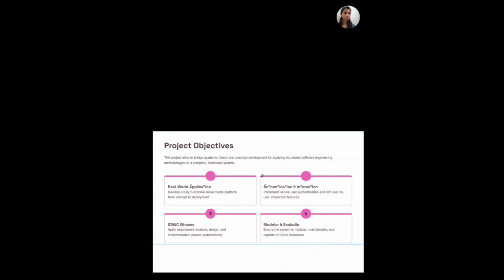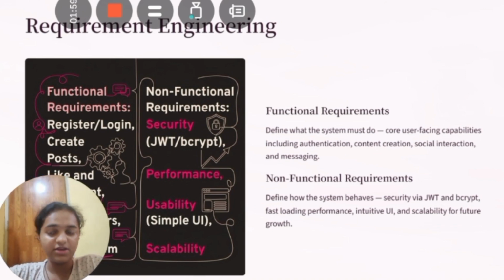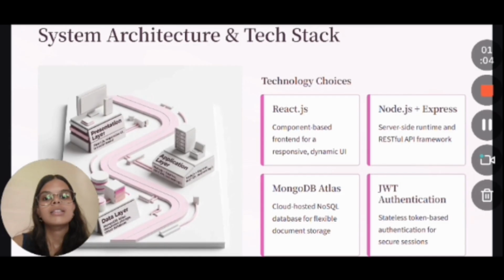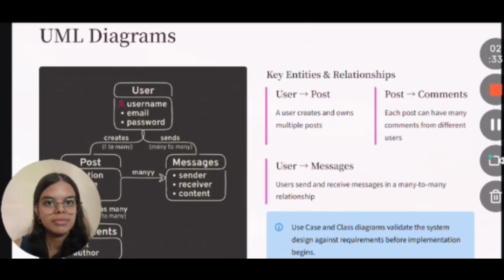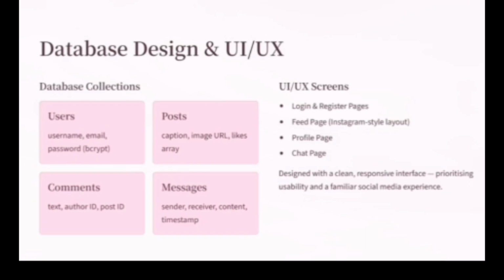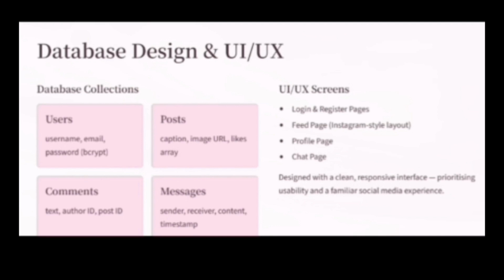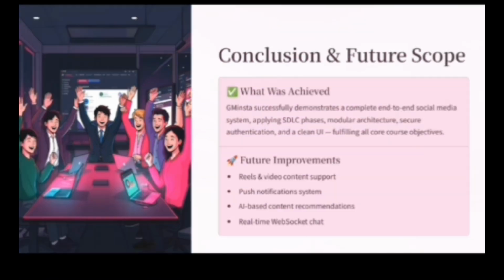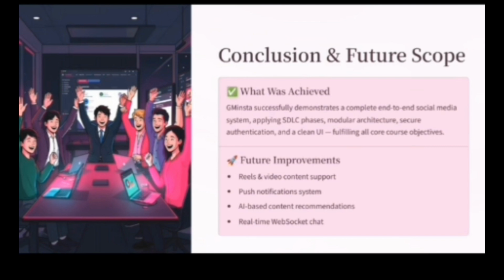SDM Assignment 1